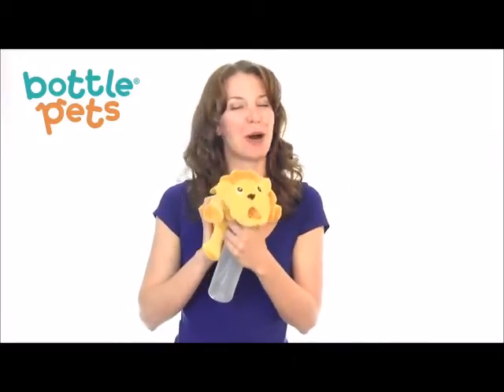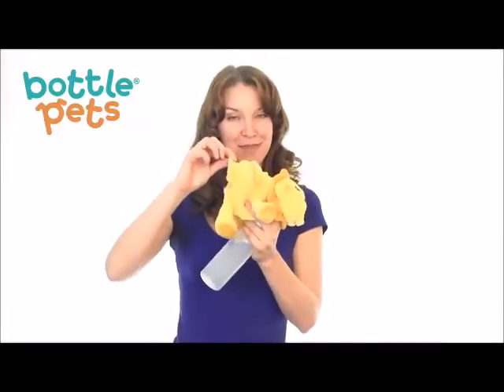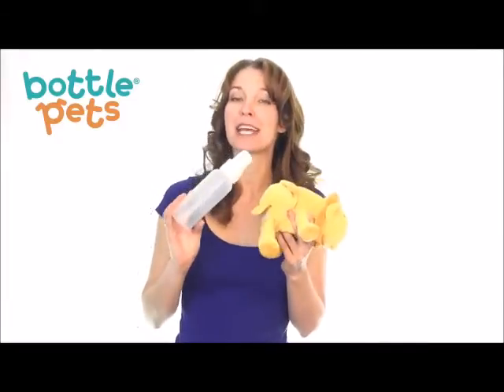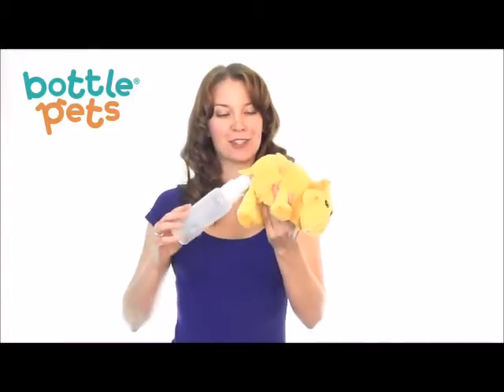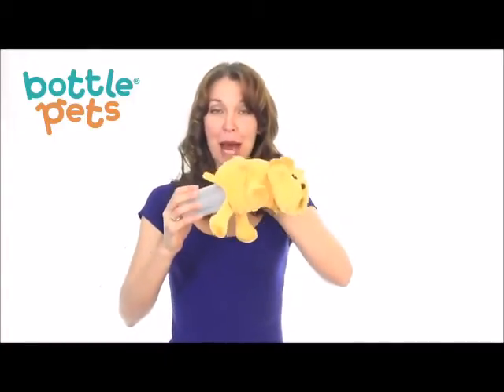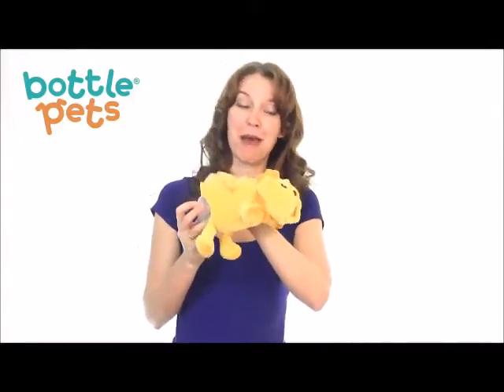Bottle Pets - Cubre mamadera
Tiernos y suaves cubre mamadera diseño animales, ideal para transformar la hora de comer en divertidos momentos. Más información